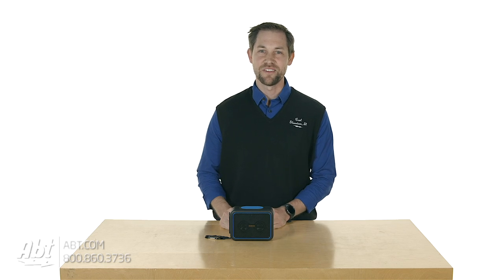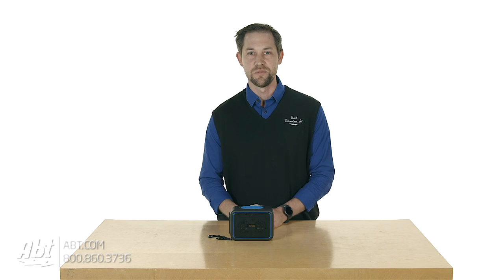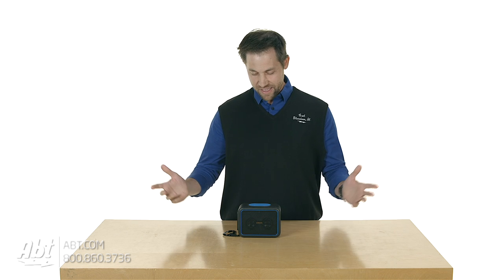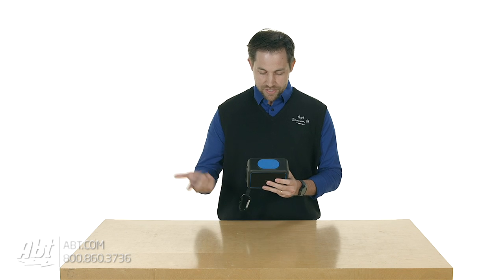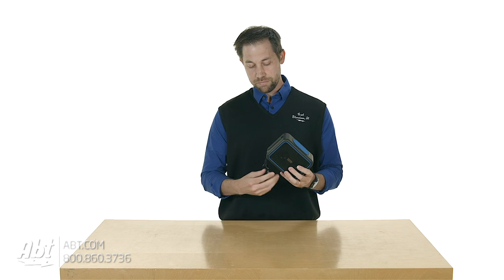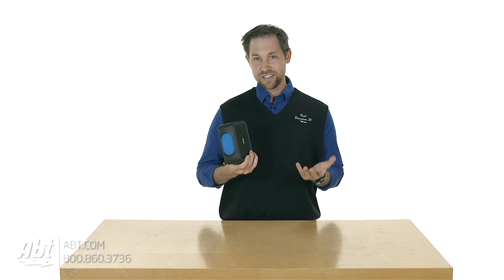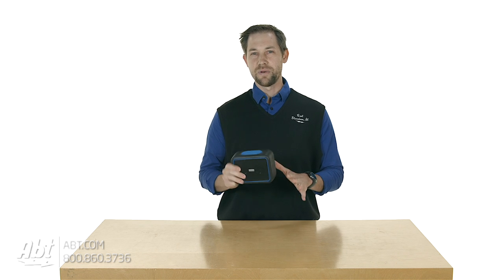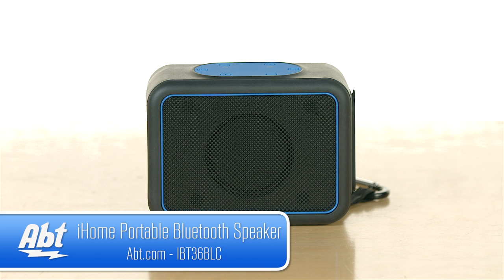iHome Black/Blue Rugged Portable Waterproof Bluetooth Stereo Speaker IBT36BLC - Overview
The iHome iBT36 is a water proof portable Bluetooth wireless stereo speaker system with speakerphone that connects to a Bluetooth device for wireless audio playback. Rechargeable Lithium ion battery lets you enjoy your music anywhere (USB charging cable included). USB port to charge mobile devices. Includes Aux line-in to listen to any audio source. IP67 rated waterproof and dustproof. Rugged shock proof cabinet.
Features:
Bluetooth
• Play audio wirelessly from Bluetooth-enabled devices
• Speakerphone with digital voice echo cancellation and talk/end controls
IP67 Waterproof and Dustproof
• Provides maximum protection from moisture: up to 30 minutes in 1 meter of water
• Prevents dust from entry
• Rugged shock proof cabinet
Additional Features
• Aux-in jack
• USB charging port
• Carabiner clip with bottle opener